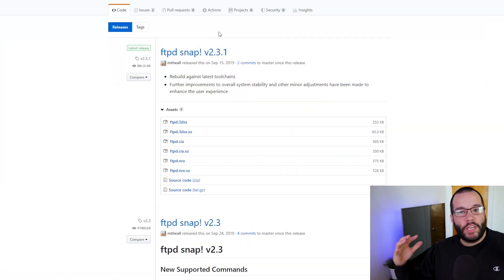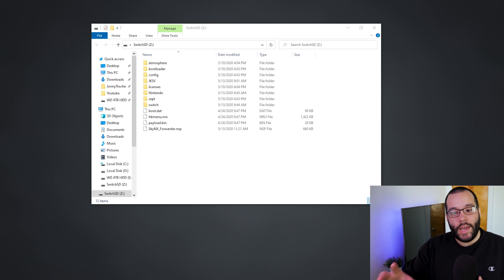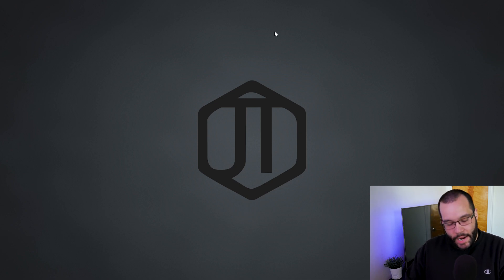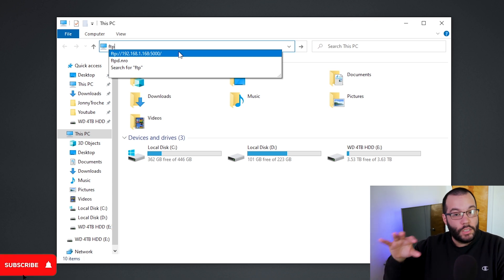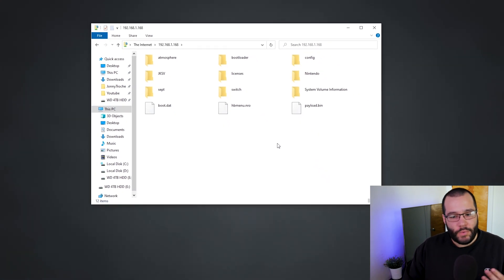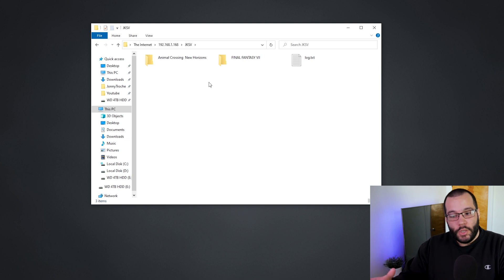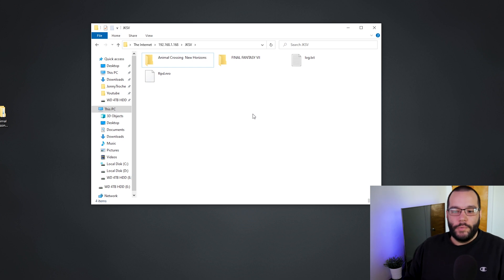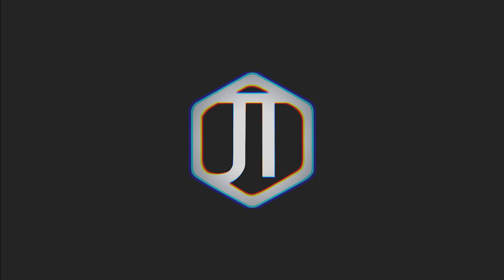Transfer Files Wirelessly - Nintendo Switch to Computer - FTPD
▶What I use with my Switch
RCM Jig
Micro SD Card
SD Card Reader
USB C Cable
65W Power Bank